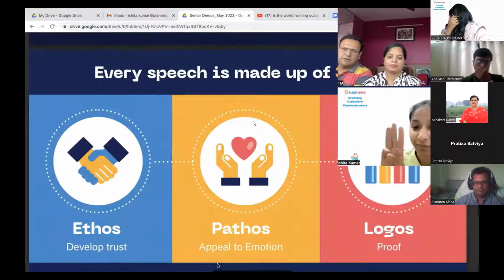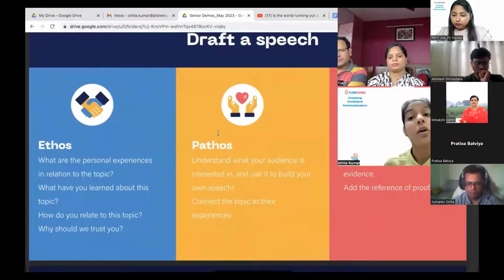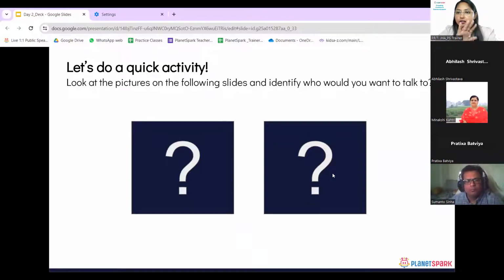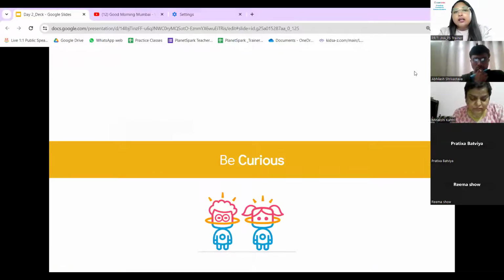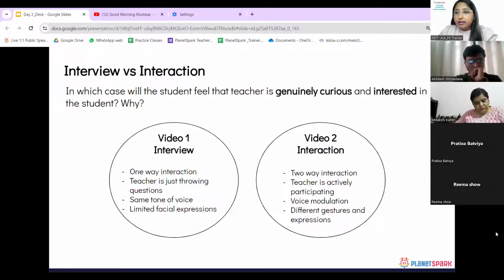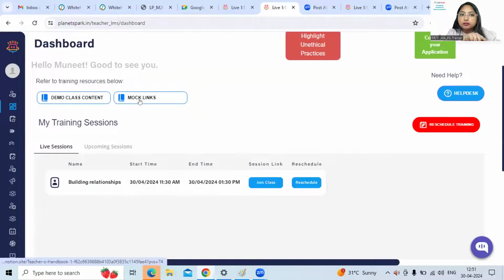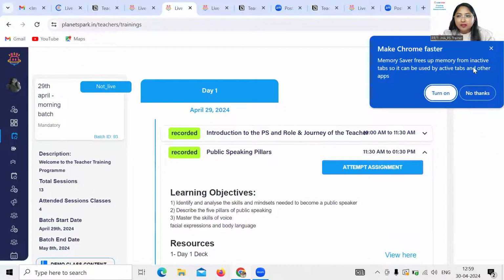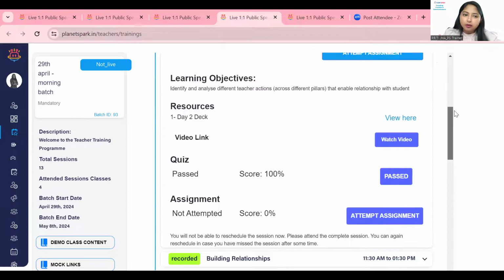W1_D2_30.04.2024_Building relationships